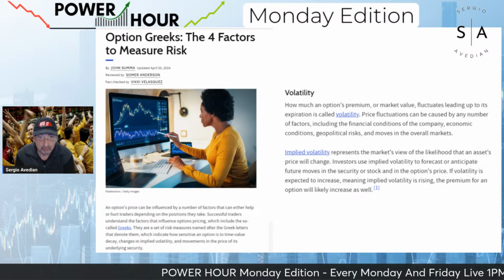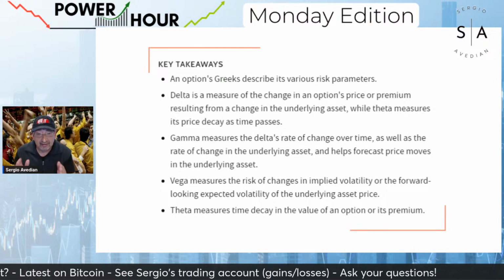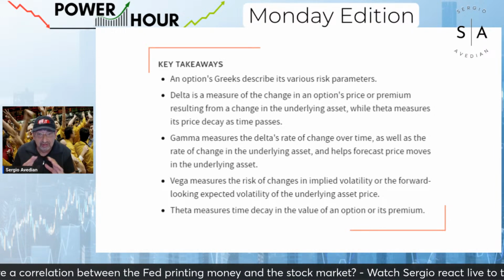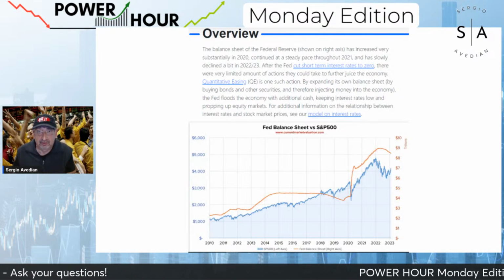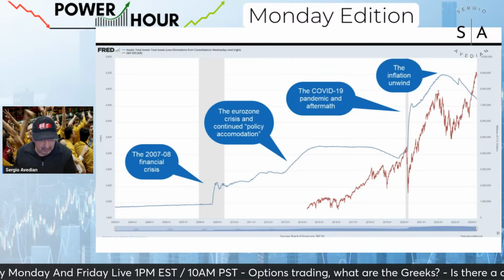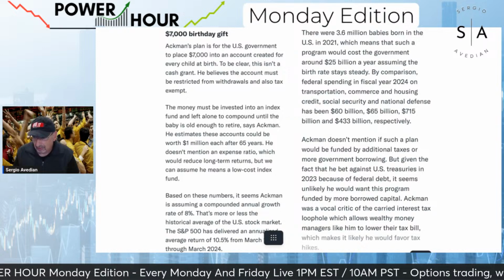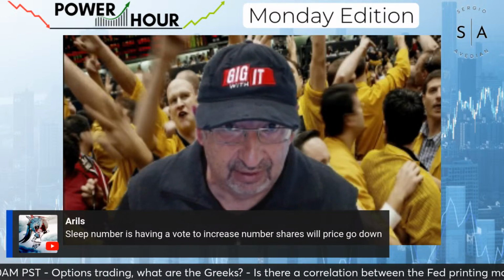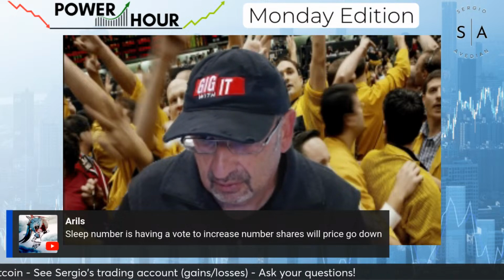Does The Fed Printing Money Impact The Stock Market? Power Hour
Welcome to Power Hour, the live stream every Monday and Friday at 1pm EST / 10am PST to talk about what is going on in the market and topics to help educate you on investing and trading.

Join Sergio on the Monday edition of Power Hour to gear up for the start of the trading week. Sergio will also be expanding on options trading with what are the Greeks, Is there a correlation between the Fed printing money and the stock markets, Should we take what Bill Ackman is saying seriously, and the latest Bitcoin analysis.

0:00 Intro
1:15 Options Education Continues, what are the Greeks?
13:55 Is there a correlation between the Federal Reserve printing money and the stock markets?
22:30 Should we take what Bill Ackman is saying seriously? Is this money well spent?
29:30 Latest Bitcoin Analysis, my predictions
34:08 Stock market analysis/Q&A

YT: @PzaEntertainment  / @Scammer Jammer

1-Past performance is not indicative of future results. Neither the Show Participants
2 Some of the links in this video or description may be affiliate links, which means I may earn a small commission if you decide to make a purchase through these links. I only recommend products or services that I personally use and believe will add value to my audience. Thank you for your support!